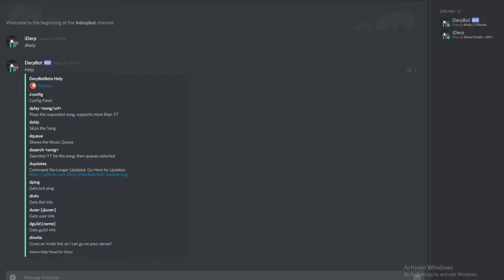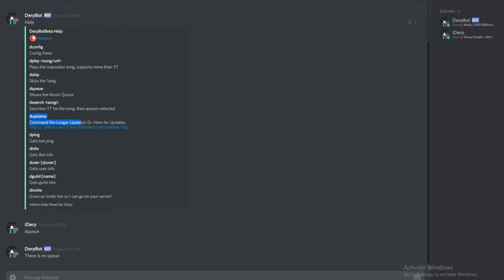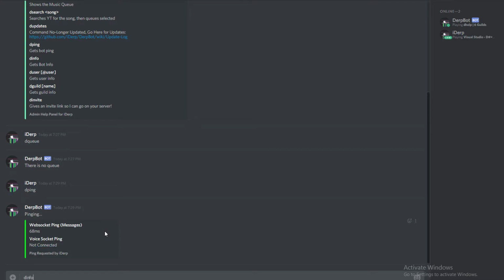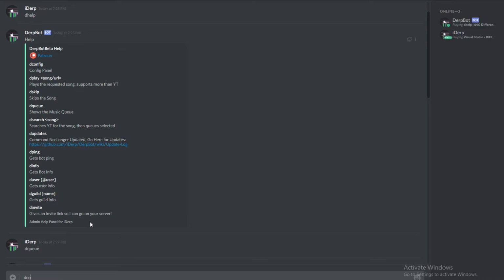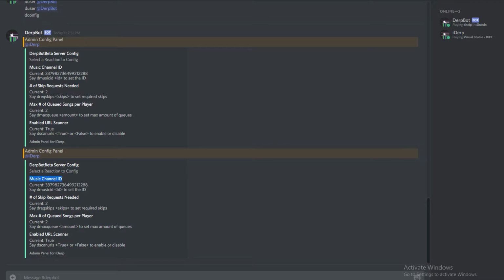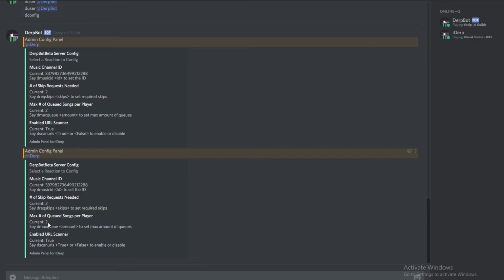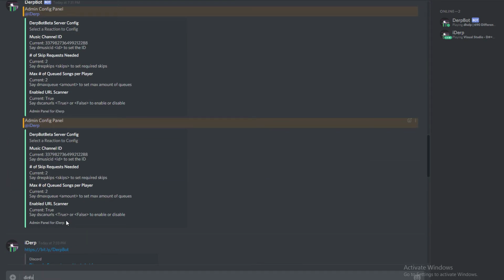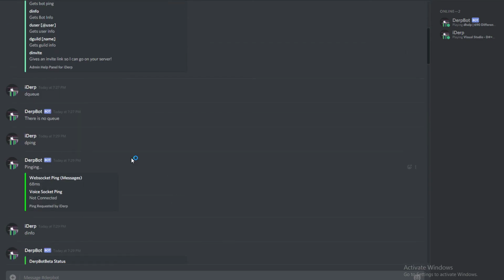New Discord Bot - DerpBot!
Plz help me get rid of the crappy hosting

**I don't accept random friend requests**